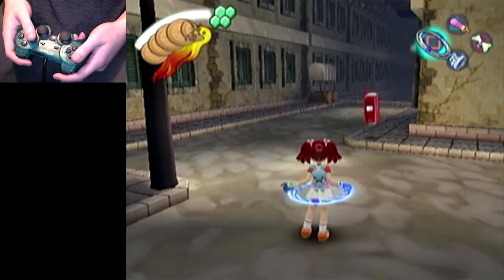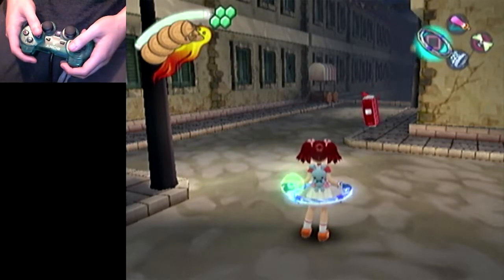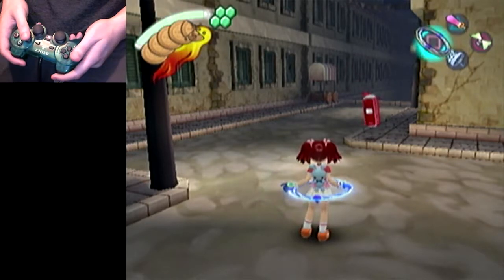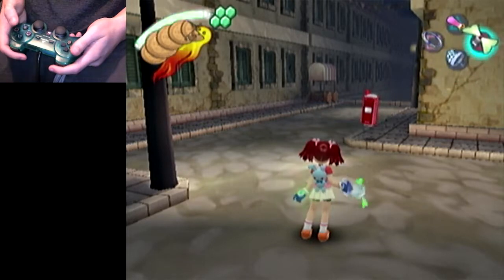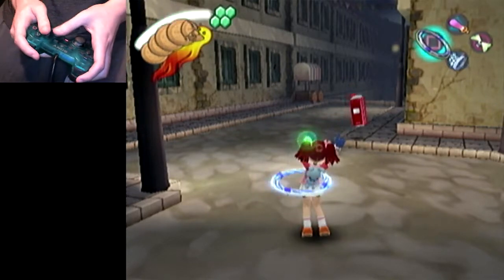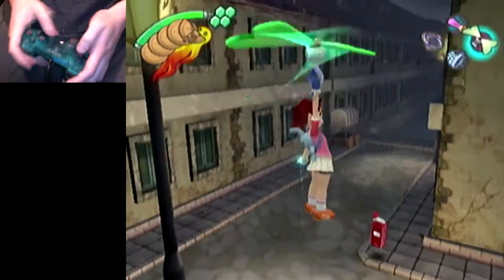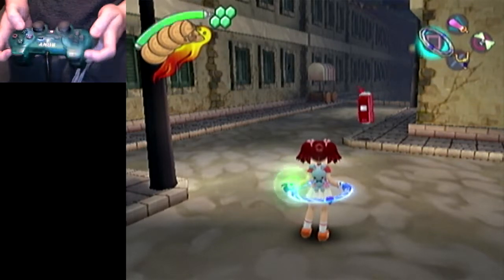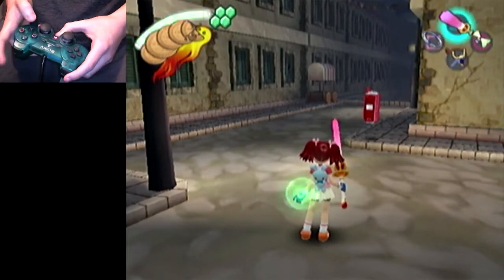Quad Jump into Boost Fly/Net Float Guide [Ape 3]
Hopefully this helps others get to grips with chaining a boost fly or net float out of a quad jump. Only clicked for me a few days ago but I use them all the time now.